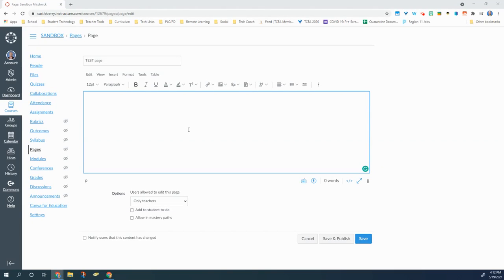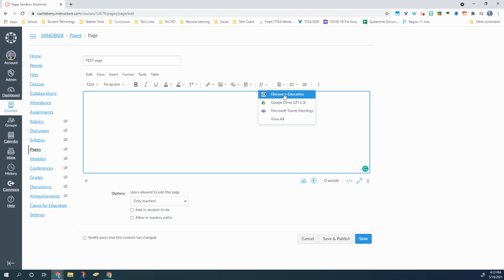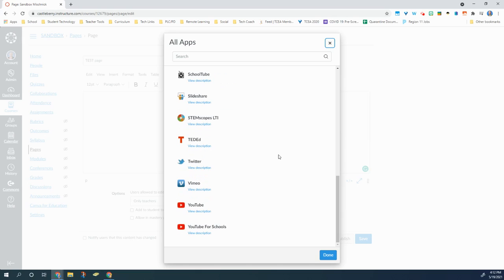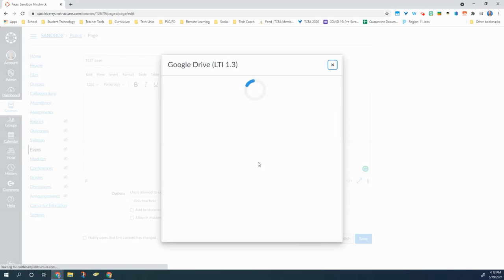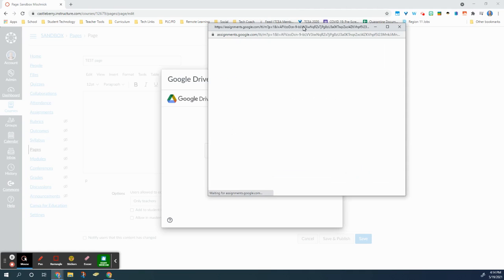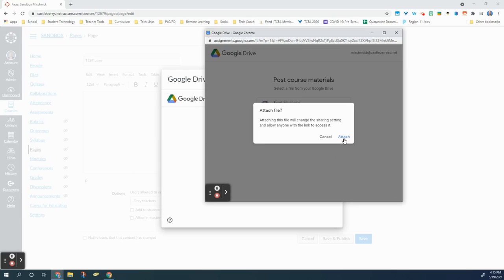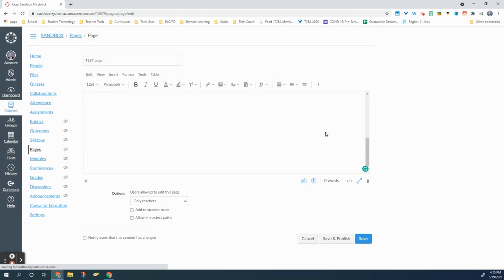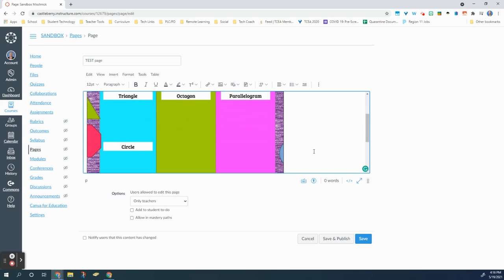Using External Apps on a Canvas Page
Want to embed a Google slideshow or use another external app on a Canvas page? Check out how to get started in this video.